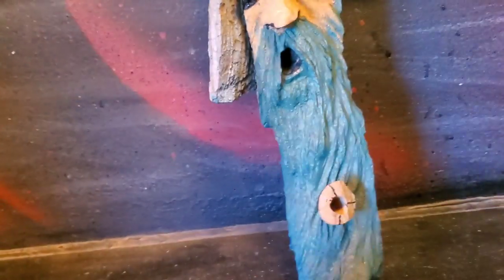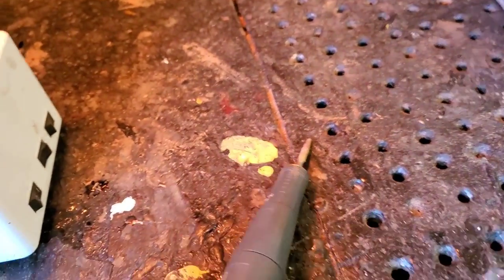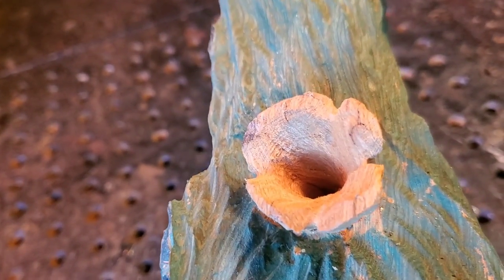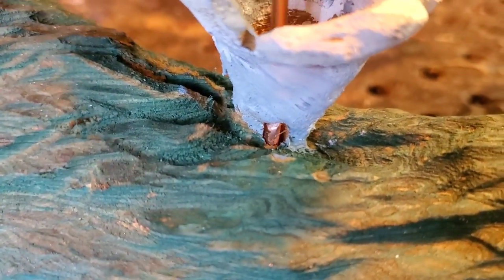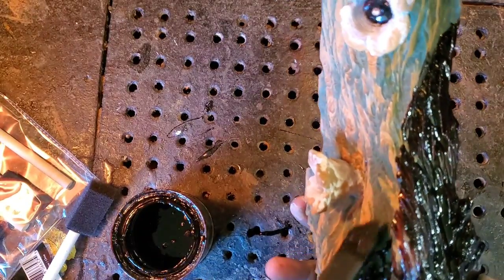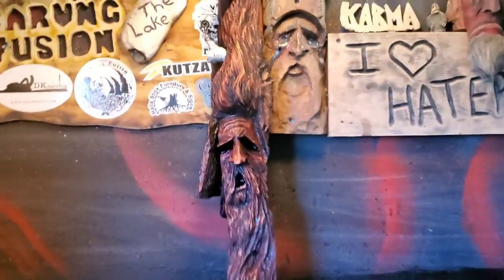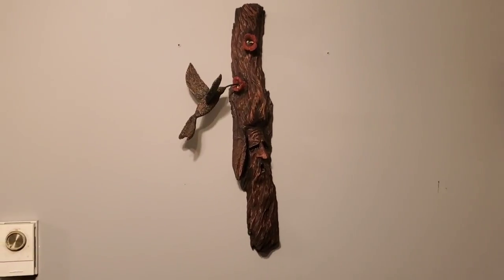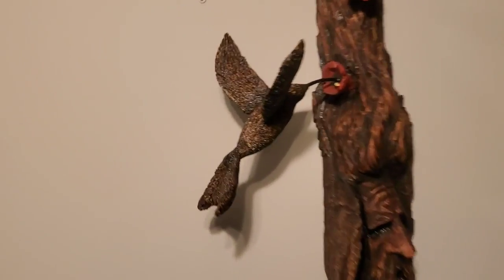Wood carvin a humming bird base.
In this video i carve a humming bird base.

Kutzall
carving burs I use link,